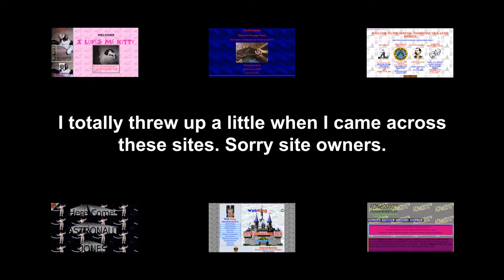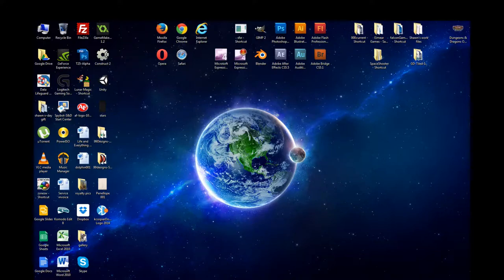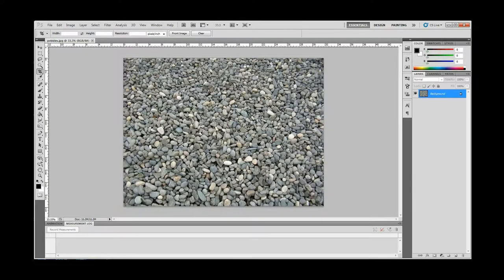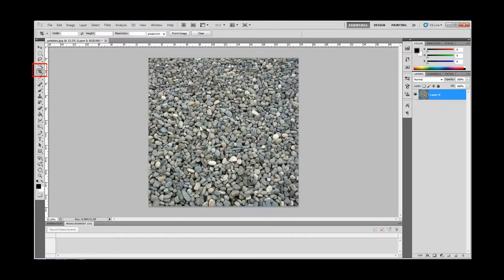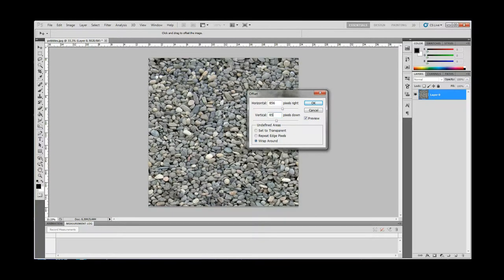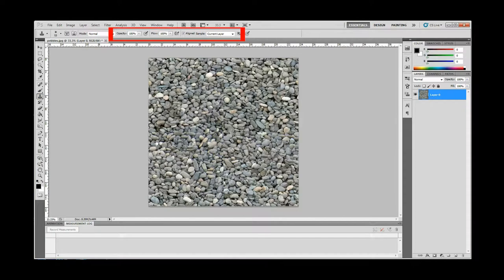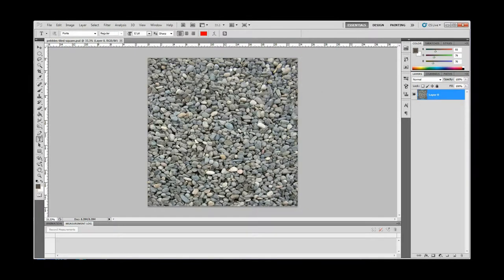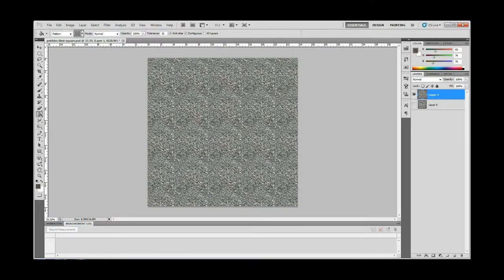Photoshop Tutorial: How to Make a Tiled Image of Pebbles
A Photoshop Tutorial that shows you how to create a tiled image of pebbles. You'll use the crop tool, transformer tool, rubber stamp tool, the offset filter and more! Don't forget to download the image from kcorpier.com!